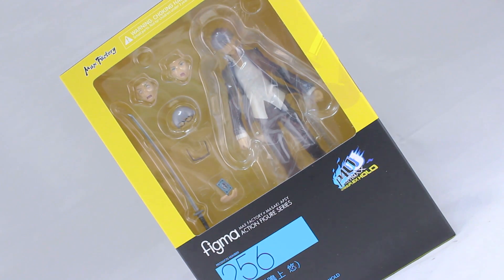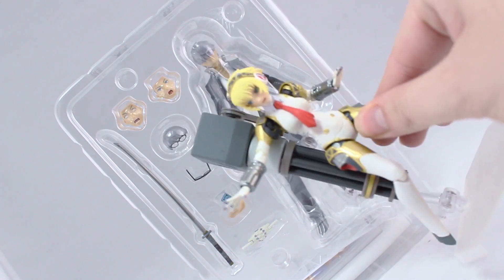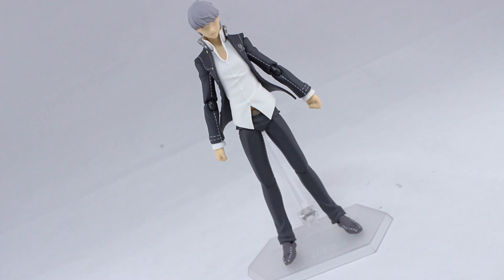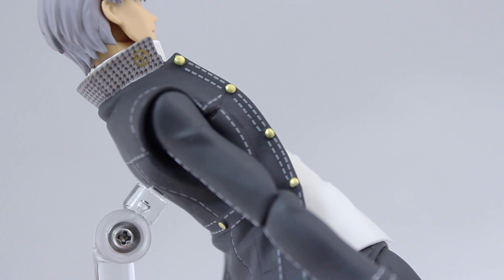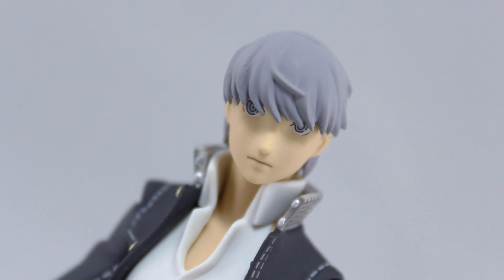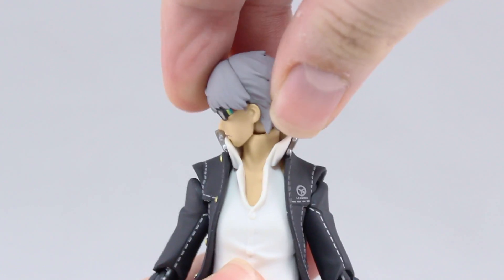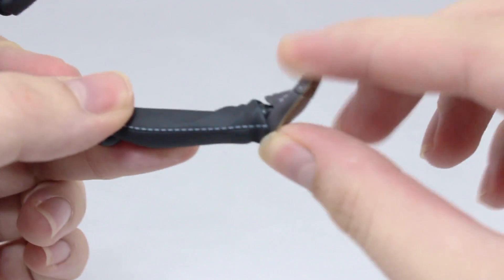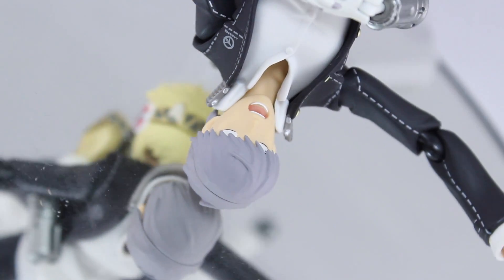Figma 256 | Narukami Yu - PERSONA 4 THE ULTIMAX ULTRA SUPLEX HOLD Anime Figure Review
Figma number 256, Narukami Yu from Persona 4.